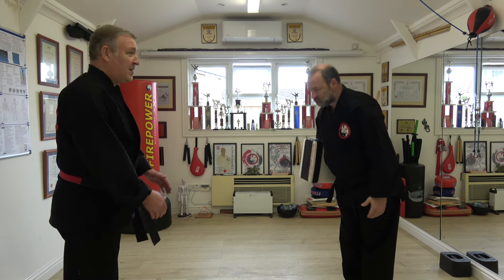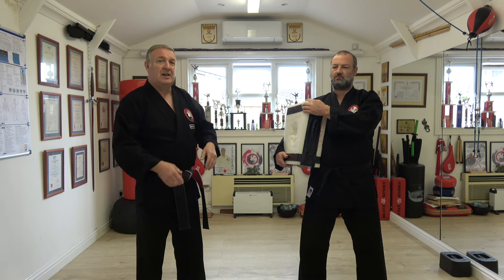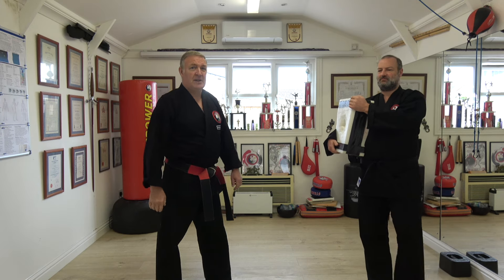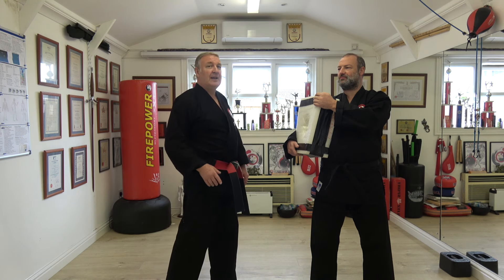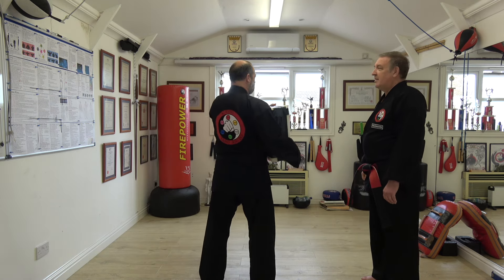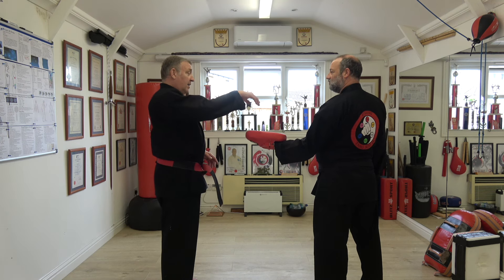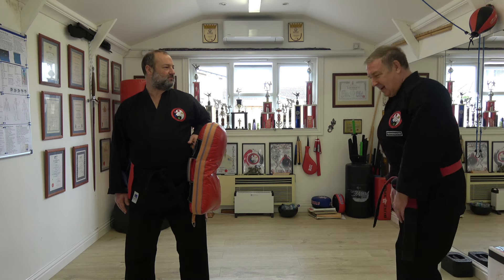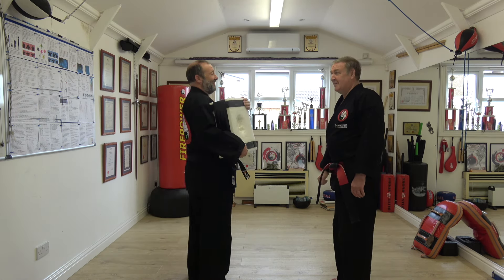Ki Kong Tang Soo Do - Vortex Energy Strikes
Enhancing striking techniques with an energy vortex